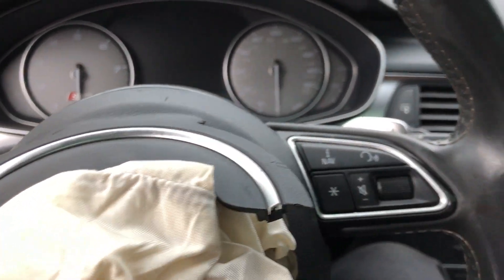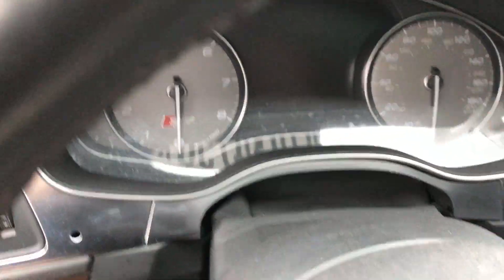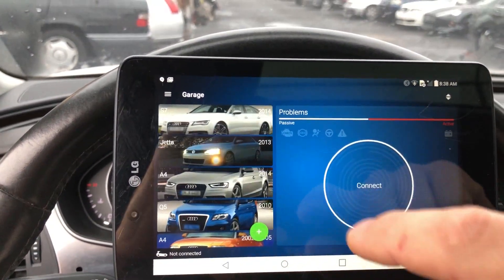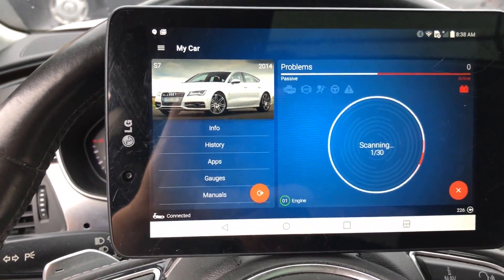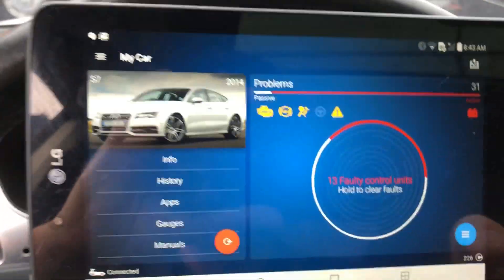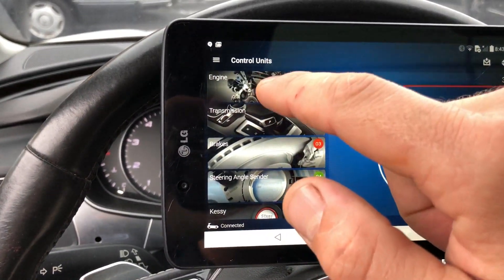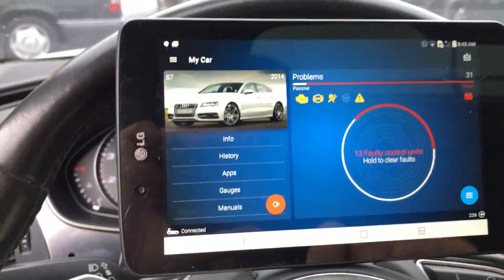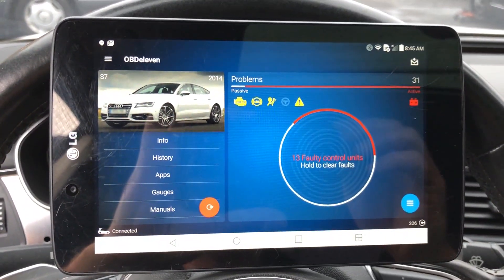Obdeleven best scan tool under $100 vag com replacement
check out this cool scan tool for VW and Audi cars at 3rd of a vagcom price.